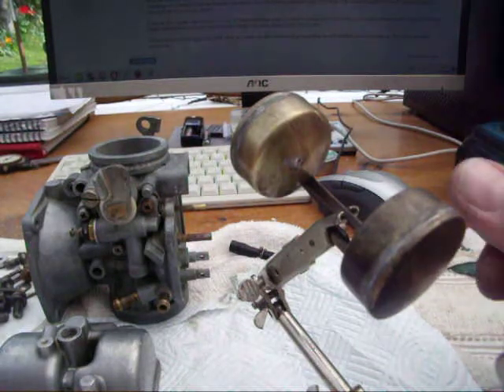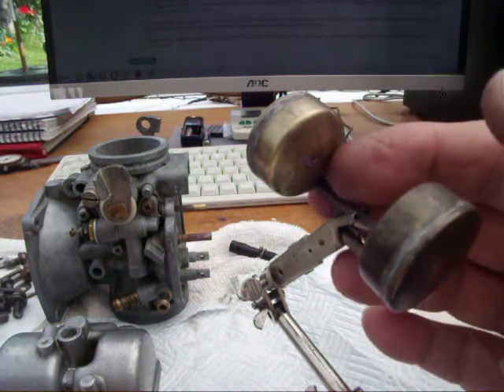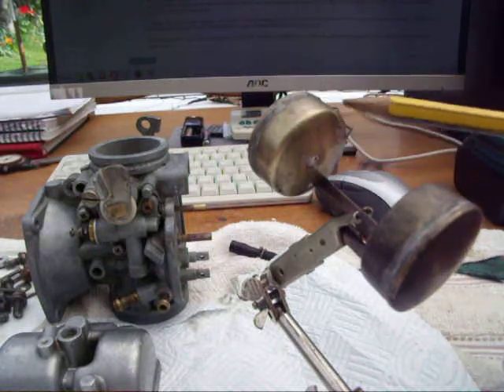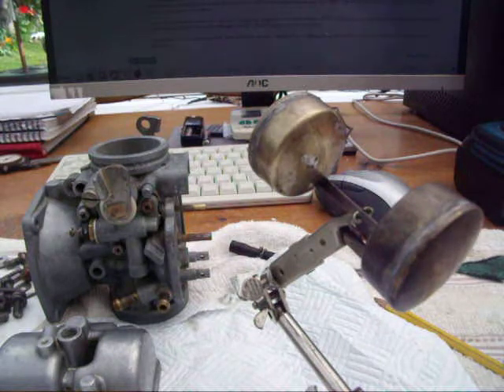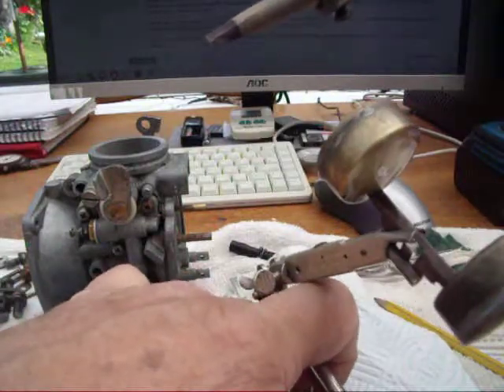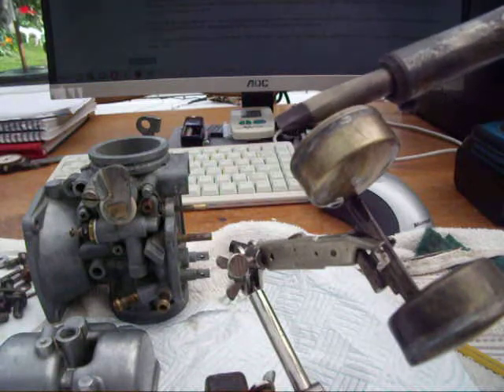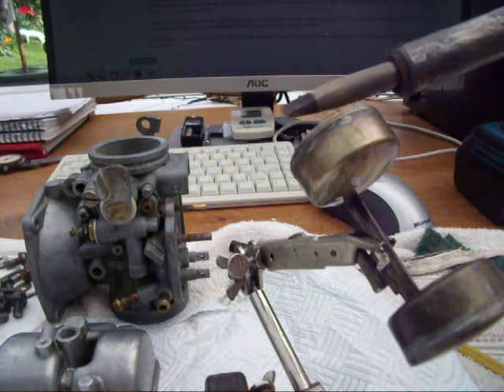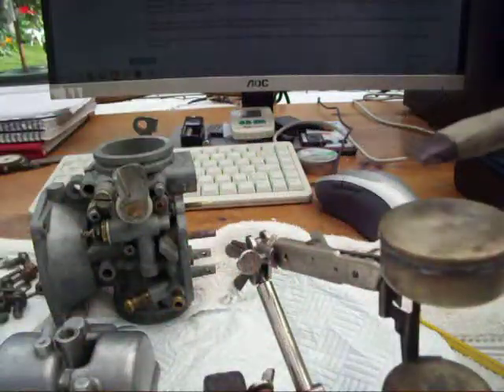xs650 Carbs flooding Mikuni BS38 float leaking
XS650 Mikuni BS38 leaking float flooding carb